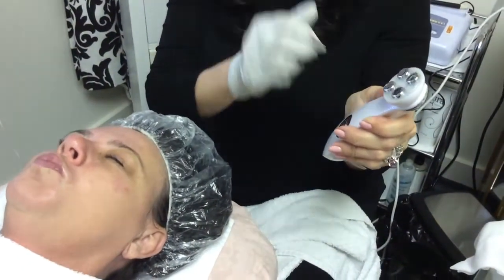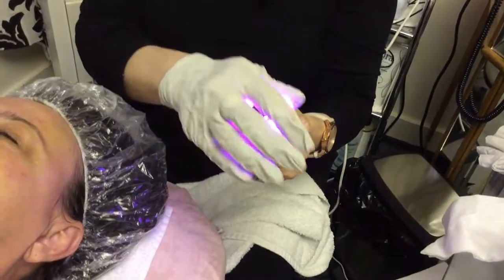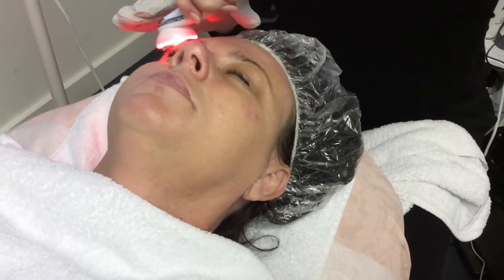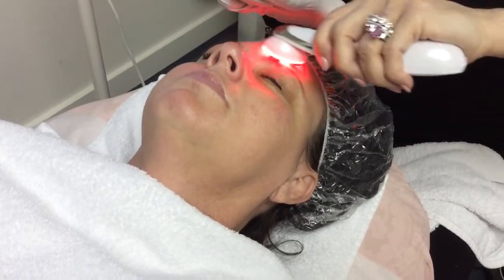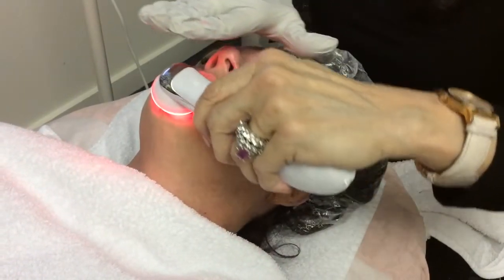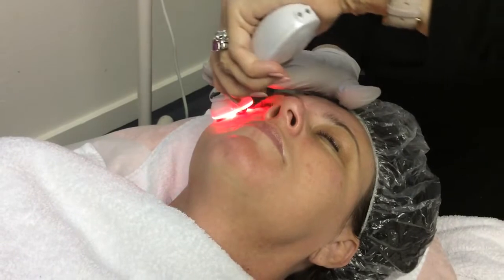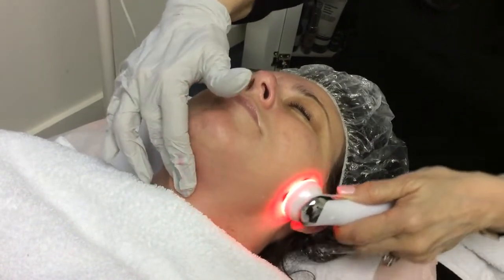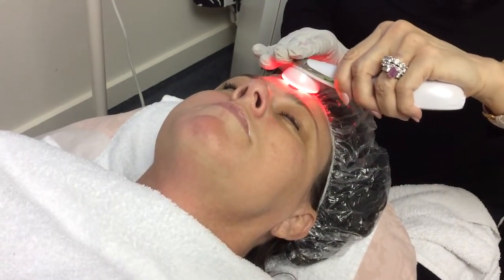5 in 1 EMS Anti Wrinkle Device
The World's Most Effective Anti-Aging Solution!

Reduce fine lines & wrinkles in just 10-15 minutes a day?

Every so called 'expert' claims you need to bust the bank with expensive surgeries!

Funny thing is, they haven’t heard about the  LED Anti Wrinkle Device..

Just as Sandra, a 56-year old grandmother of 6 and a self-declared “workaholic" found out...

It helps you (no matter how little time you have) to...

...reduce those fine lines & wrinkles, and also helps to clear acne!

Skin care products only effect on the surface of the skin but do not have a true effect on the collagen in deeper skin, therefore, it does not have a visible effect of improving sagging skin.

This beauty device operates with unique deeper stimulating effects which can generate collagen, tighten skin and has remarkable effects of improving skin color.